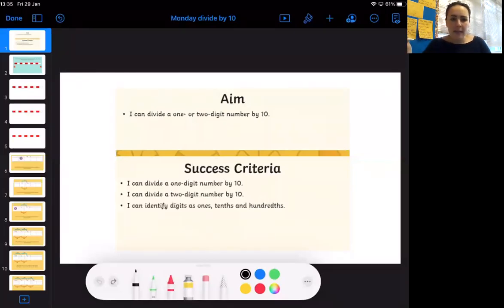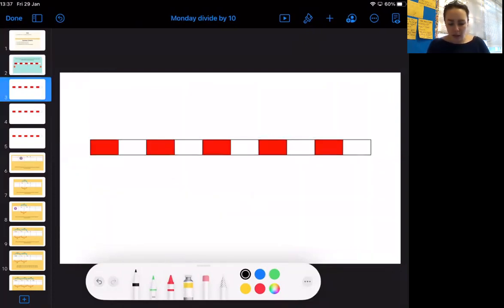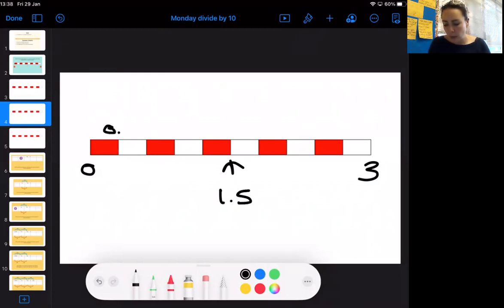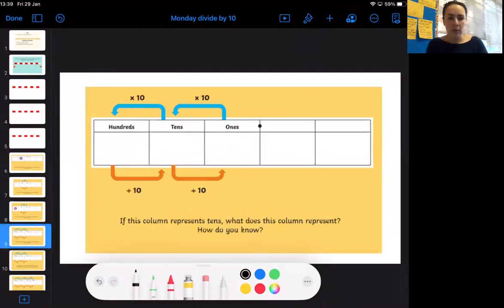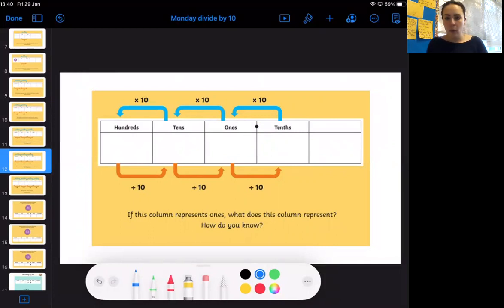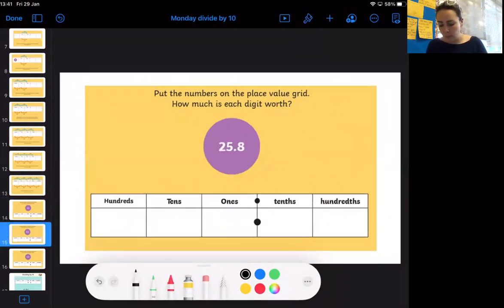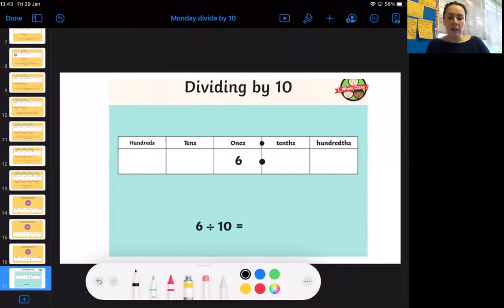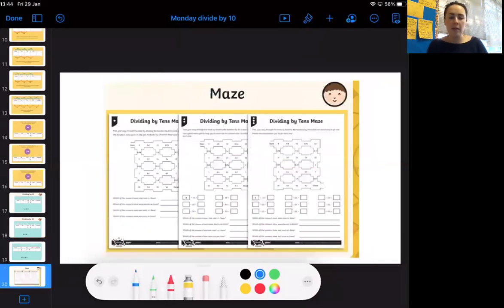Divide by 10 decimals